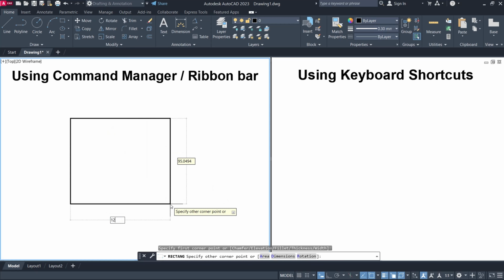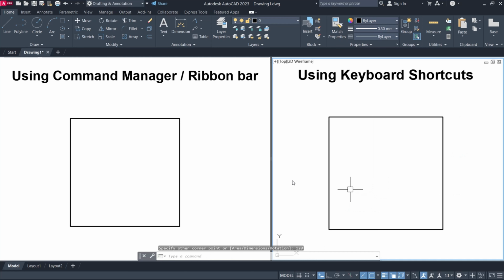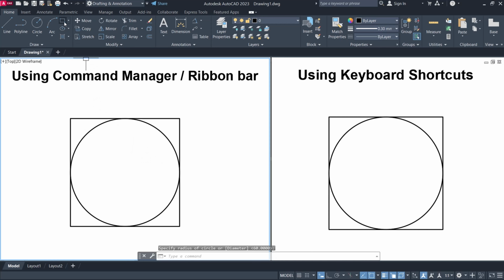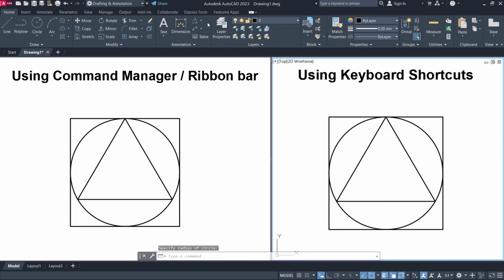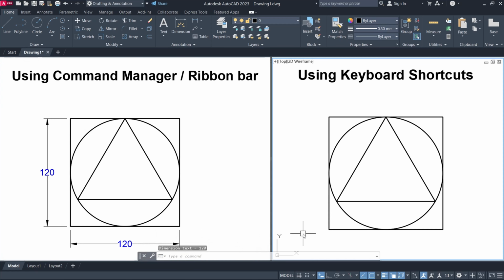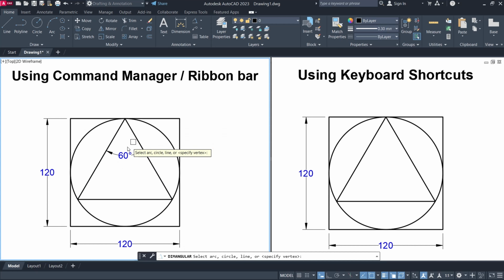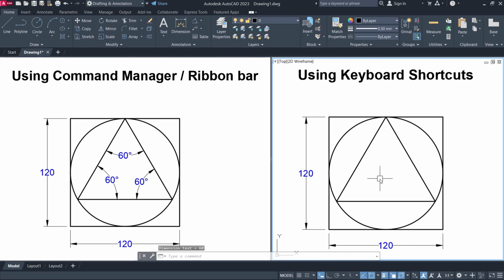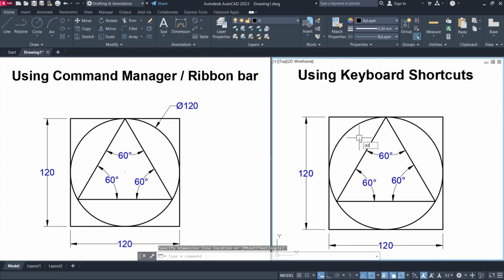Two way to Create Engineering Drawing in AutoCAD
How to use keyboard input and Ribbon tools together
Learn how to create an engineering drawing in AutoCAD using two methods side by side for maximum efficiency. In this tutorial, we combine keyboard shortcuts and the Command Manager / Ribbon Toolbar to draw shapes like rectangles, circles, polygons, and add accurate dimensions.

This approach helps you work faster with shortcuts while still having visual guidance from the ribbon, making it perfect for beginners and professionals alike.